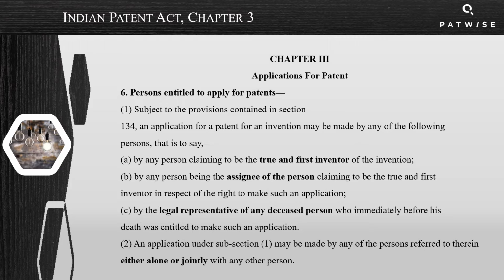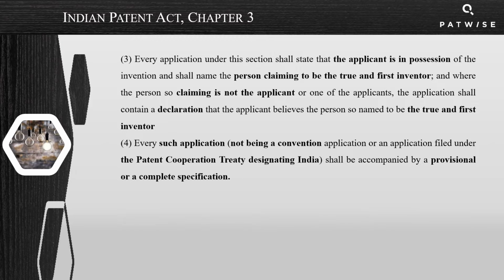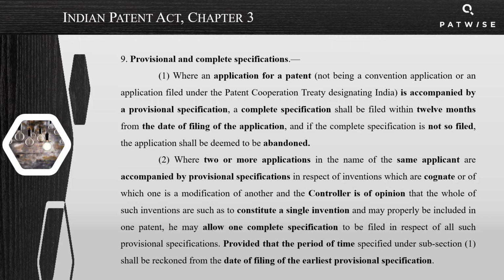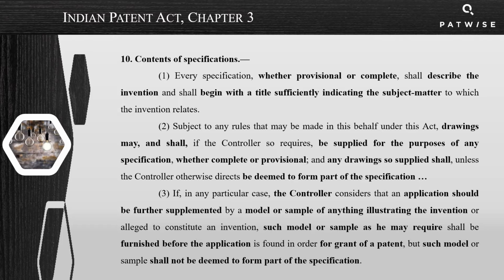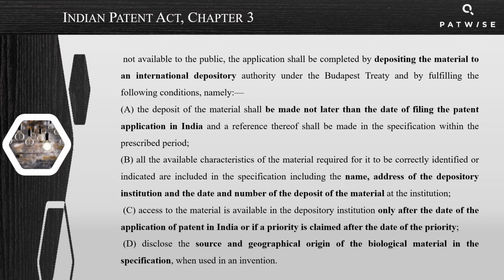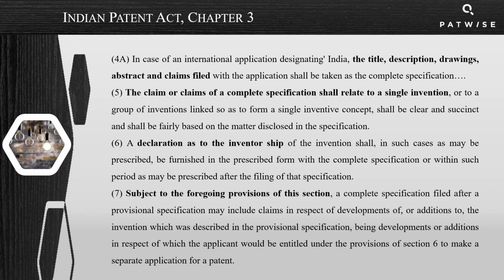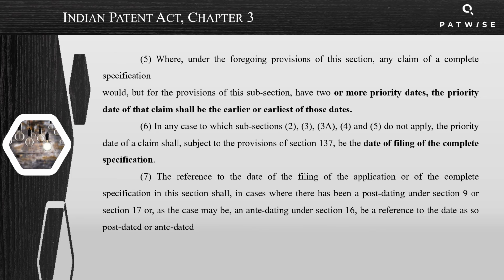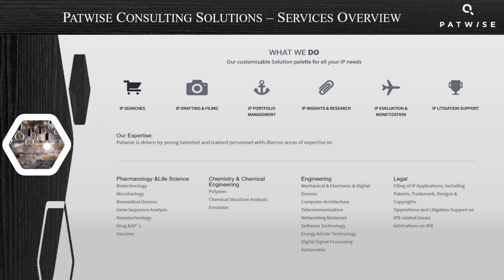Patent Agent Examination Video Series_Application for Patent - Chapter III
This is the Fifth Session to the Video Series for Preparation of Indian Patent Agent Examination by Patwise Consulting Solutions.